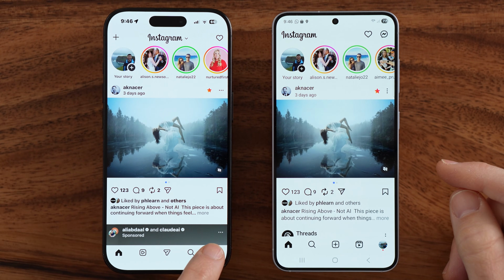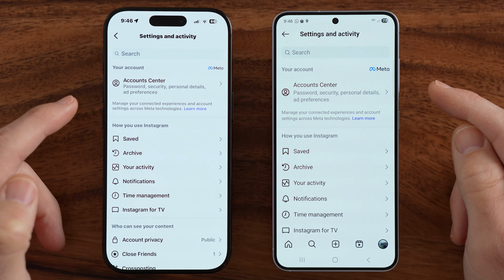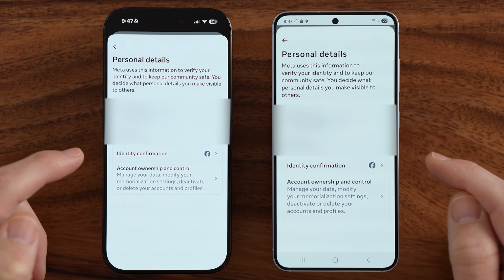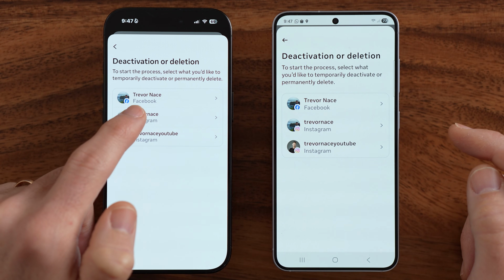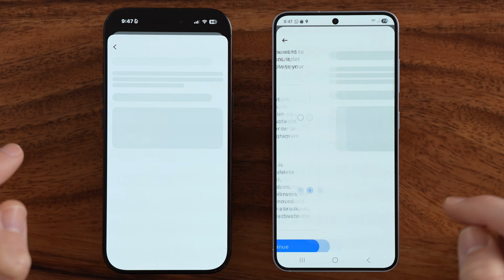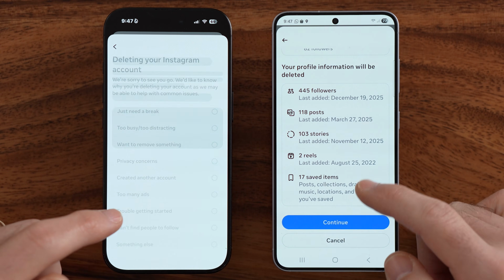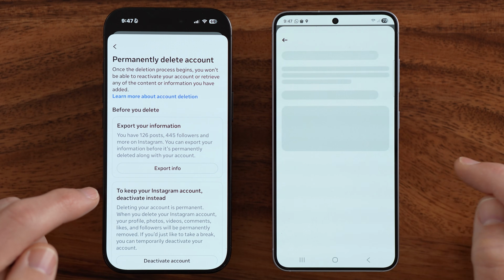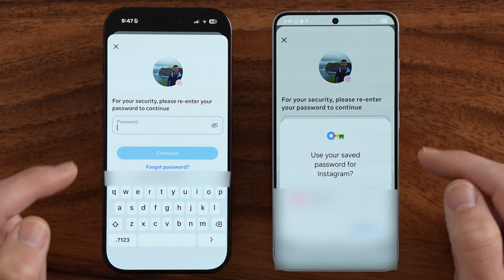How To Delete Instagram Account 2026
Here's how you can permanently delete your Instagram account in 2026 if you no longer want it.